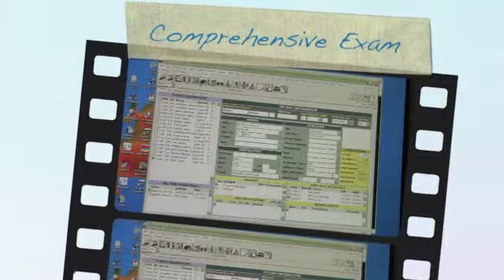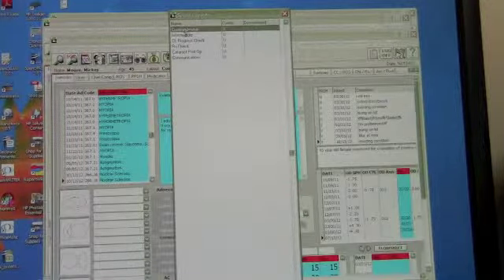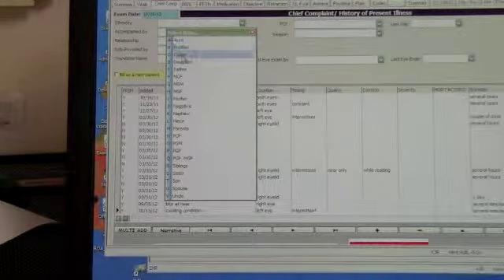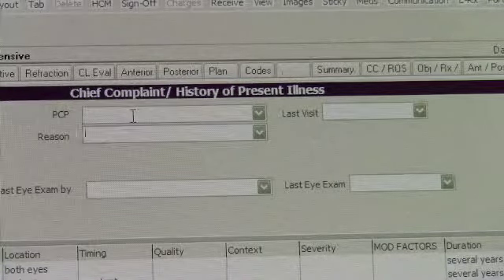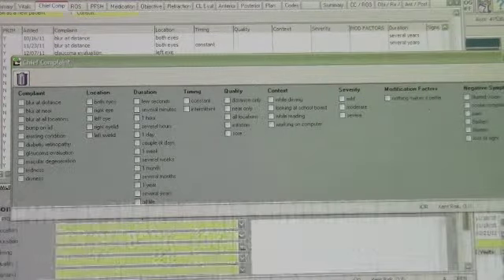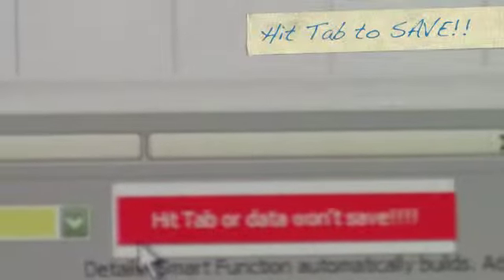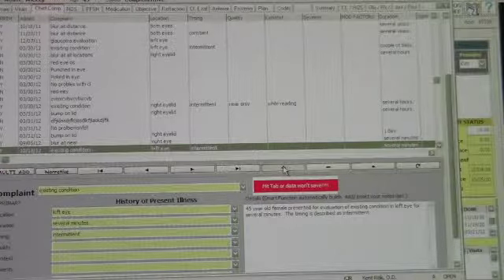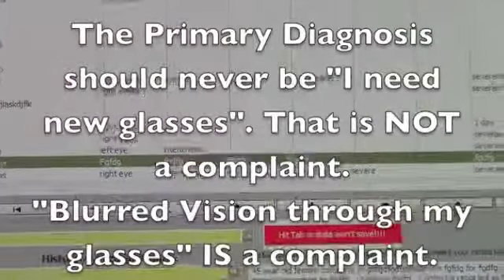Comprehensive Chief Complaint (Video 4)